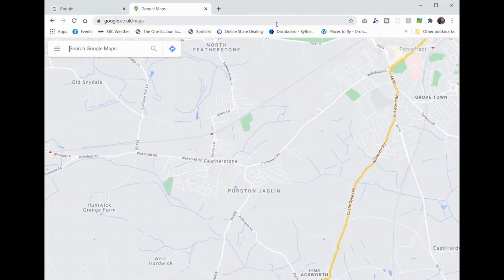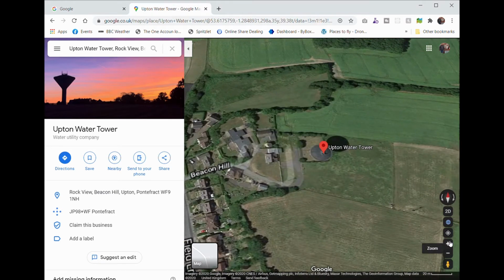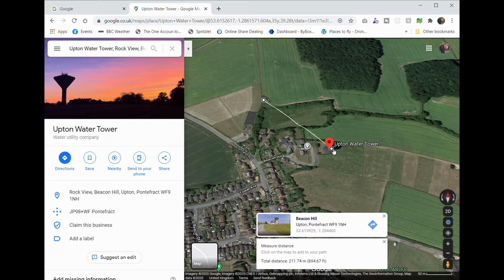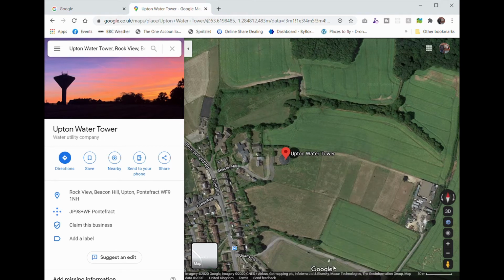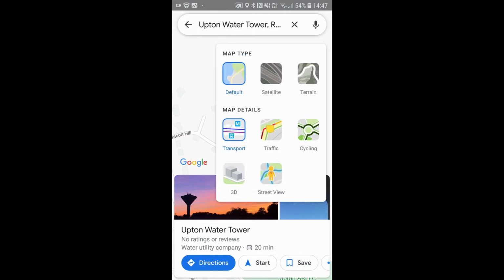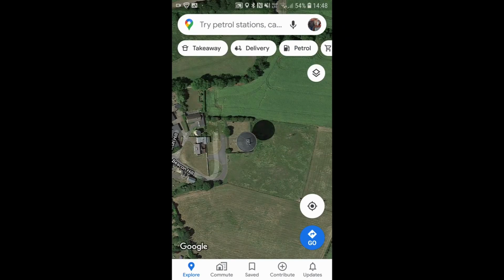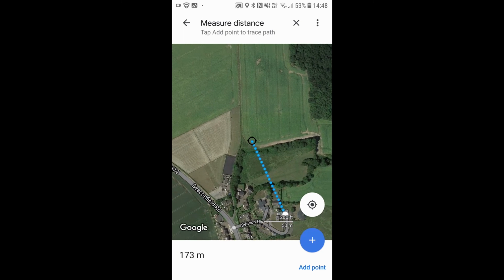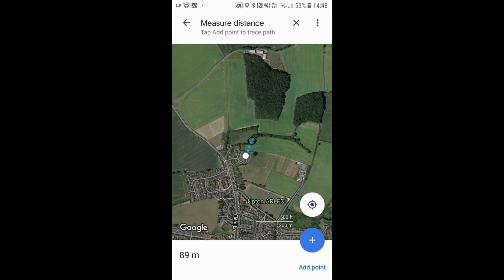Friday Quickie drone tip: Measuring distance on Google maps for drone adventure planning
This video shows you how to measure distances on Google maps (Both on the computer and your mobile).

If you did find this video interesting or entertaining and want to say a quick thank you?

Let me have other ideas of placed that you'd like to see from the air.

I hope you found this interesting :-)